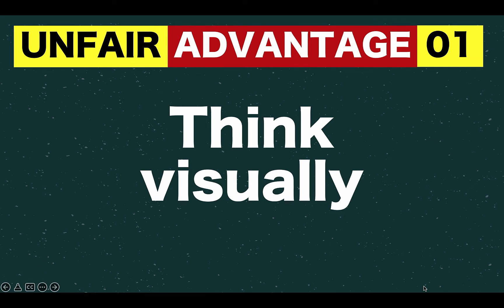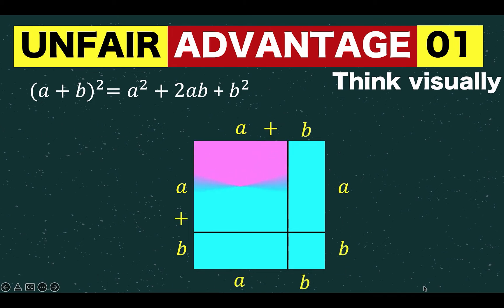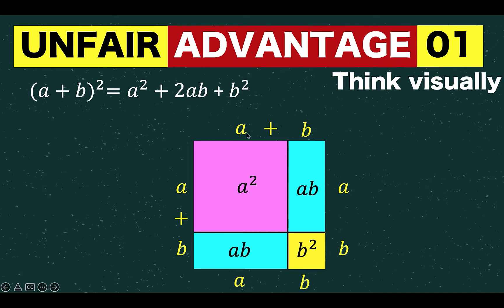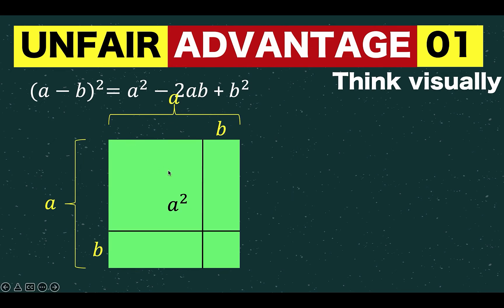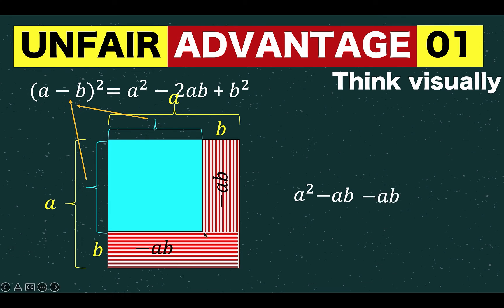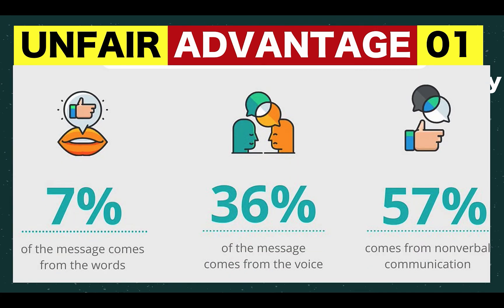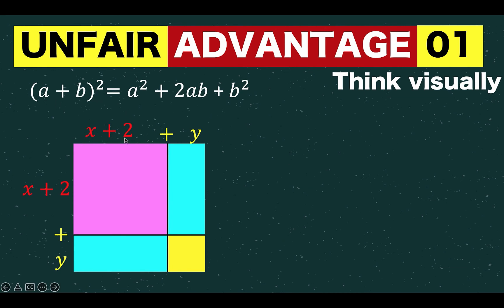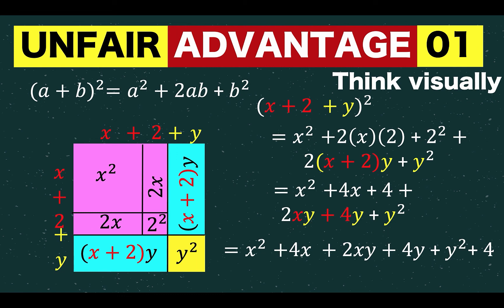Why Is Visual Thinking the Key to Learning Algebra | Algebra Visualized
In this video about algebra visualized, we demonstrated why thinking visually is the key to learning algebra. In this video, we showed why thinking visually is the key to unlocking the hidden secrets of algebra.